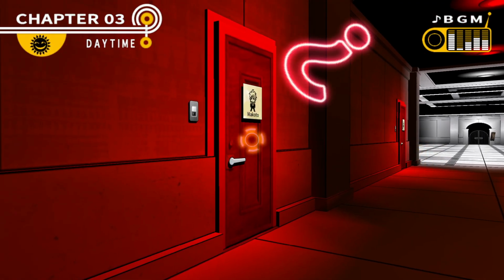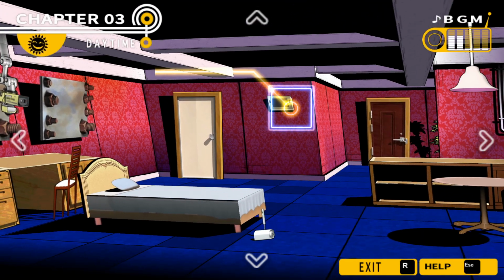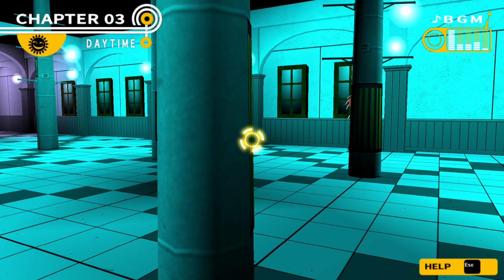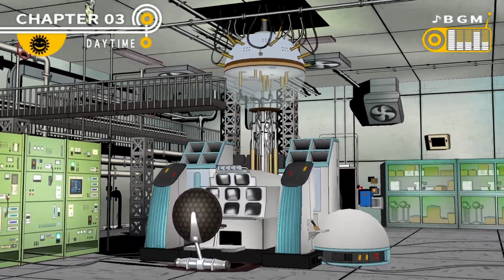Danganronpa Trigger Happy Havoc Notes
Some notes and observations on the Danganronpa Trigger Happy Havoc